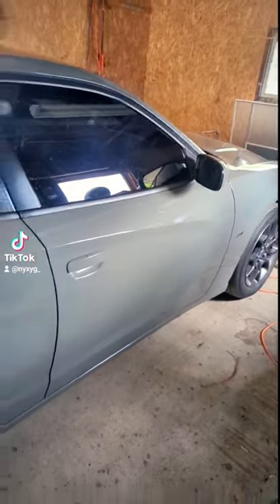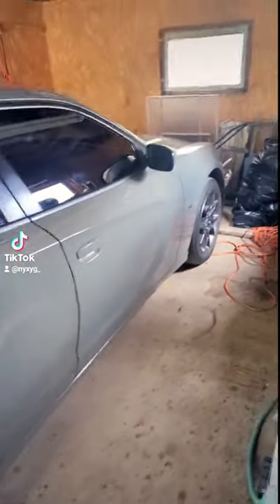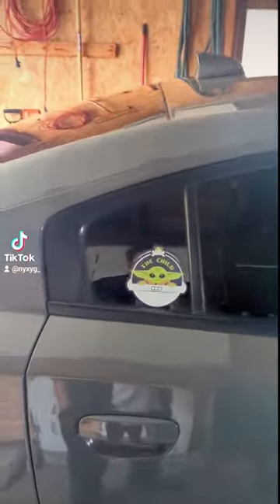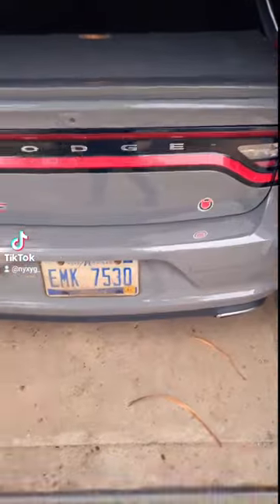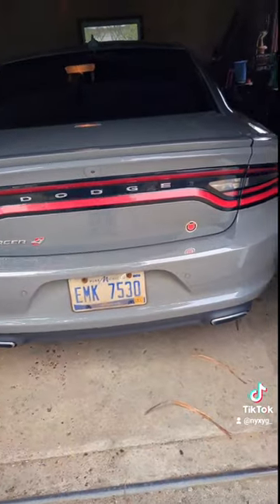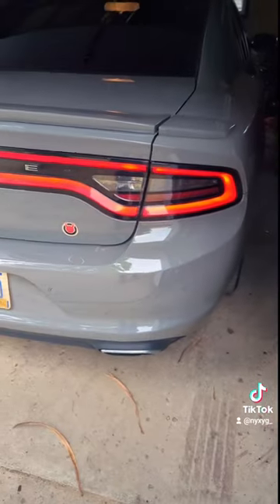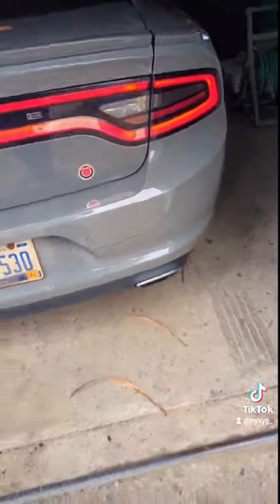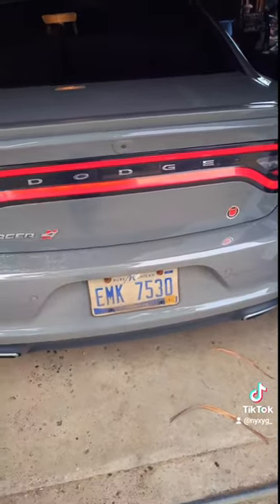This little V6 has a nice growl 🫠